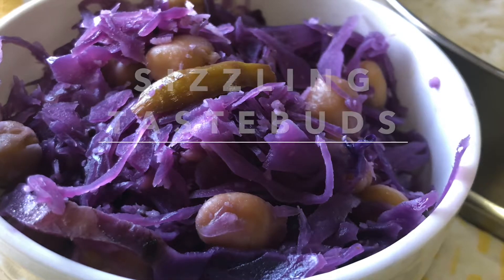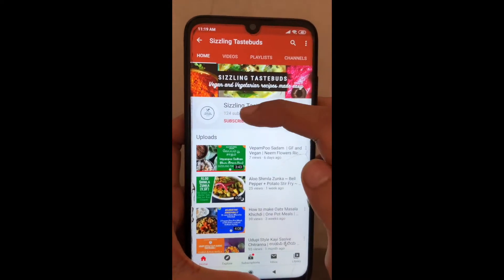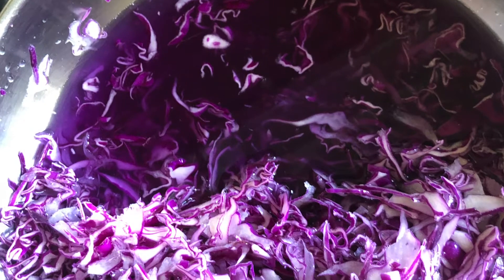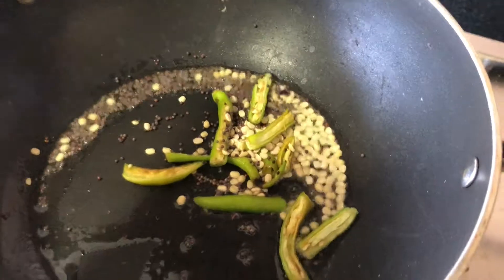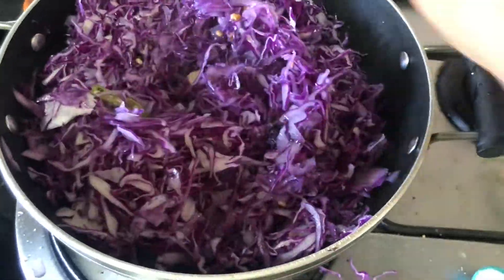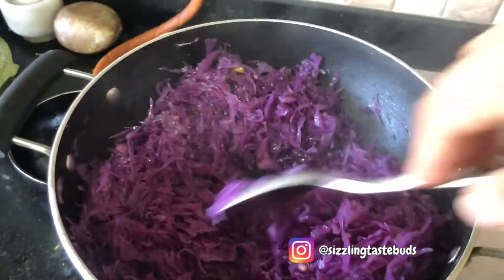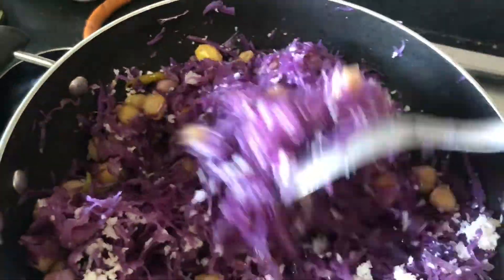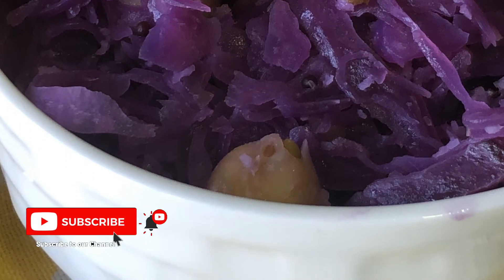Purple Cabbage Chickpeas Stir Fry | Side Dish for Chapathi and Rice | No Onion no garlic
A quick no-onion . no garlic stirfry with simple Indian Spices. glutenfree vegan stir fry that goes with Rotis / Rice. Can be had as a meal by itself too. Chickpeas can be subbed with any other plantbased protein